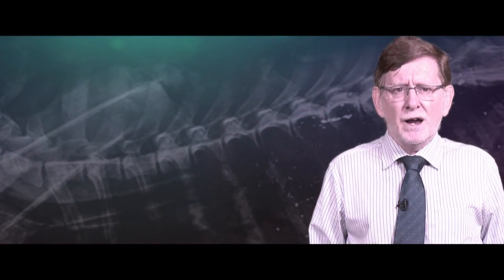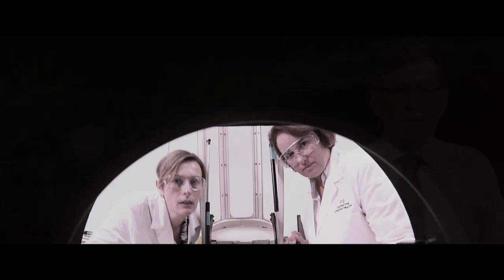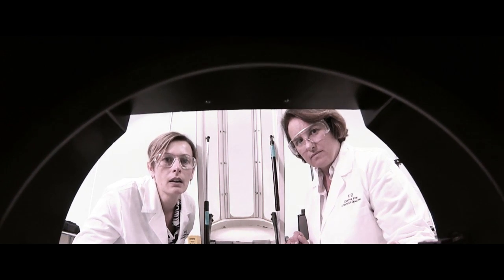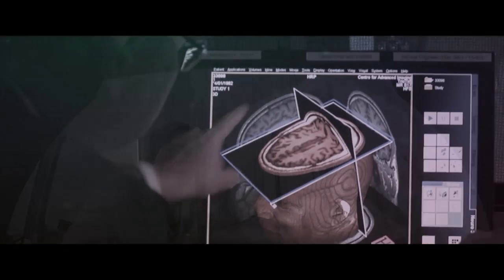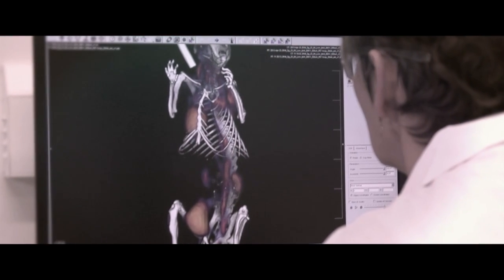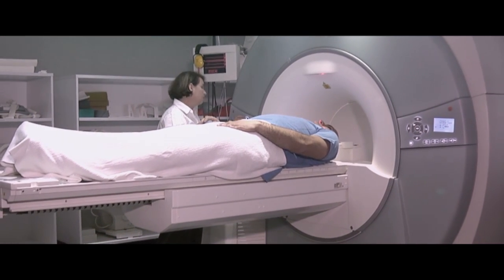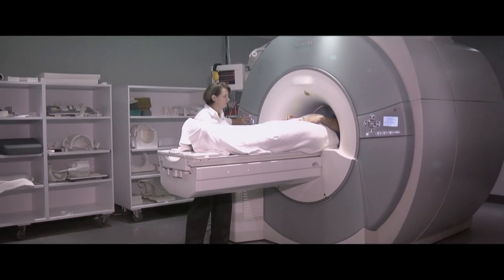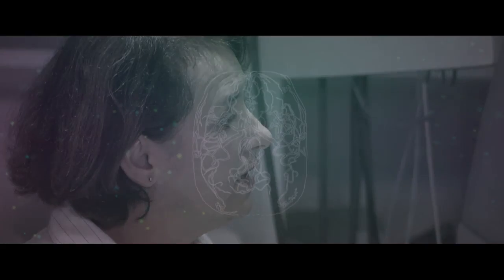edX | UQx: Introduction to Biomedical Imaging: BIOIMG101x About Video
Discover how biomedical imaging technologies are complementary and what information they provide to health professionals.

Imaging technologies form a significant component of the health budgets of all developed economies, and most people have need of advanced imaging during their life. All of us are aware of the misinformation sometimes portrayed in TV dramas, which either exaggerates the benefits or overemphasises the risks.

This course provides an introduction to biomedical imaging and modern imaging modalities. The course also covers the basic scientific principals behind each modality, and introduces some of the key applications, from neurological diseases to cancers. This course includes modules specially designed for the general public, whilst also providing some advanced modules which could contribute to professional development in health, engineering and IT industries.